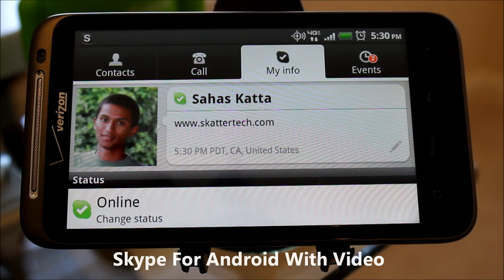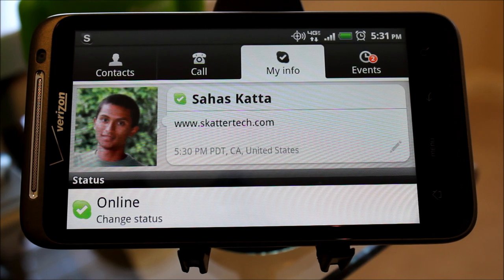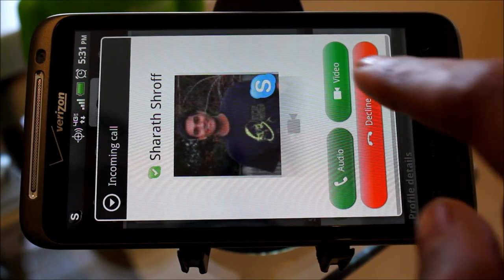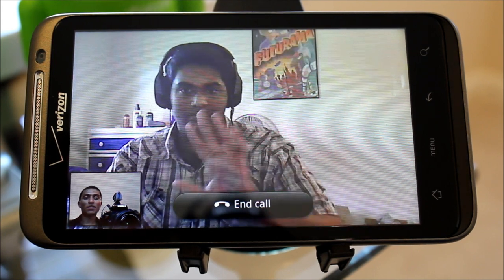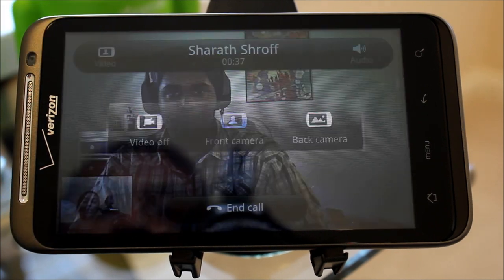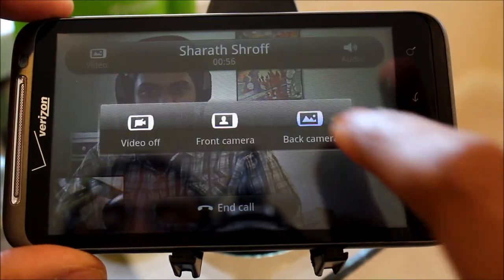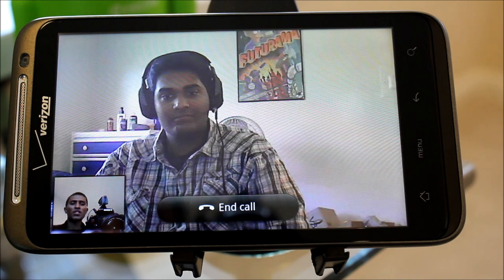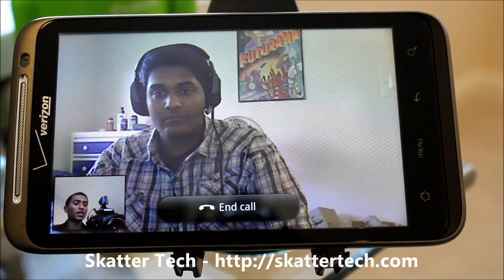Skype for Android Video Calling on HTC Thunderbolt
Sahas Katta from Skatter Tech demos video calling with Skype for Android on the HTC Thunderbolt